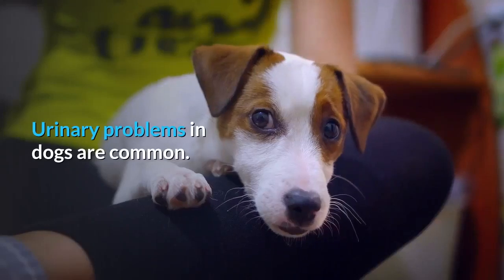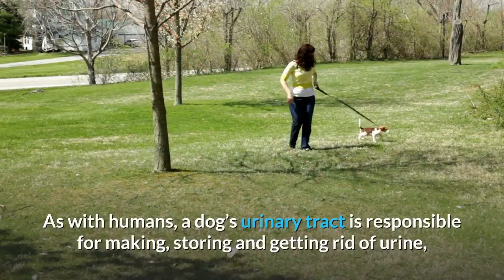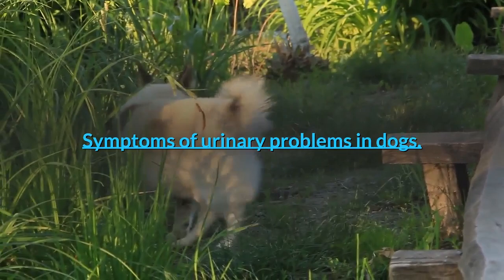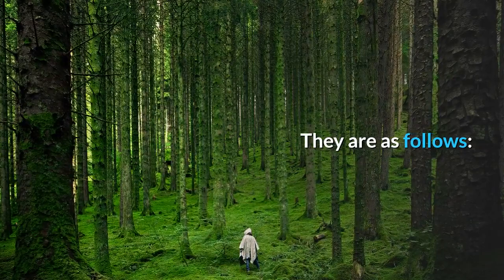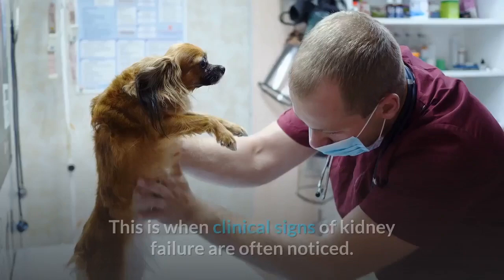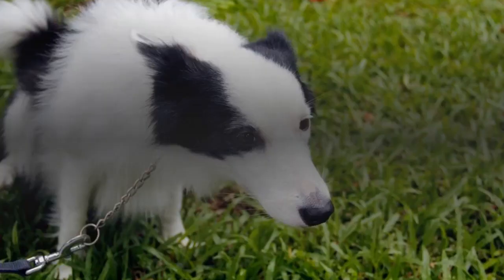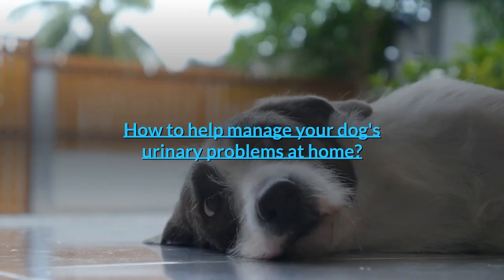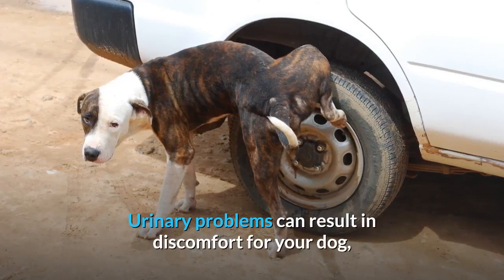5 Signs that your Dog has a Urinary Problem | How to Spot Urinary Problems in your Dog?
Urinary problems in dogs are common. Signs can range from barely noticeable to the inability to urinate (this is an emergency). If your pet has changes his urinary habits, please see your veterinarian as soon as possible.

Some urinary problems are the result of other diseases. For instance, a common first sign of diabetes is increased urination.

Other problems may be the result of stones or tumors in the bladder that may cause abnormal urination habits, blood in the urine, and urinary tract infections.